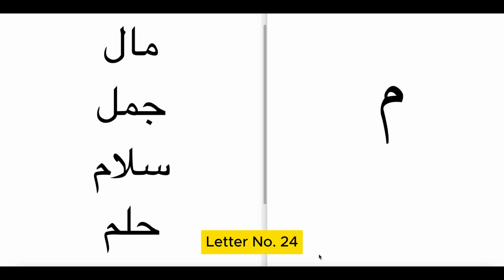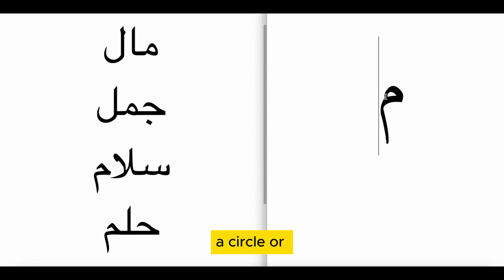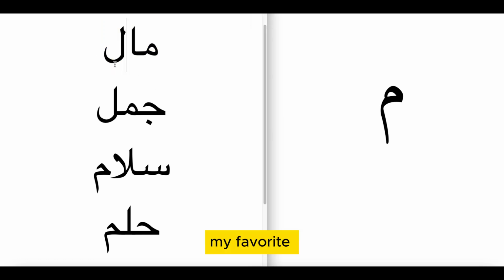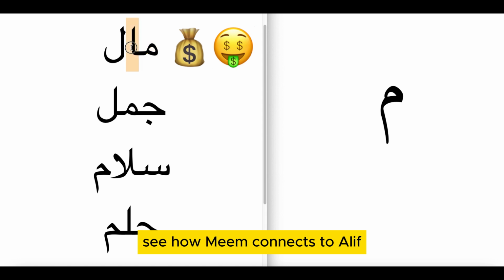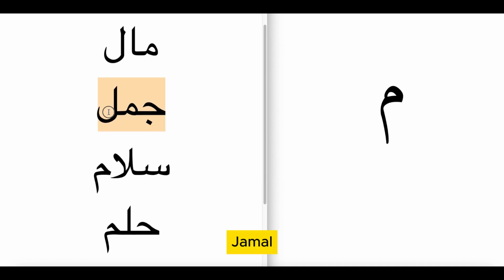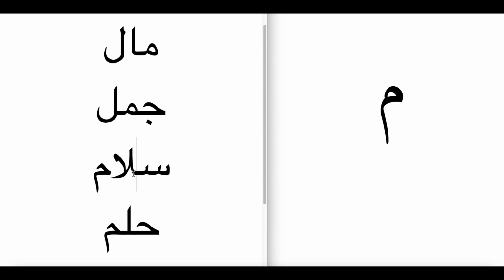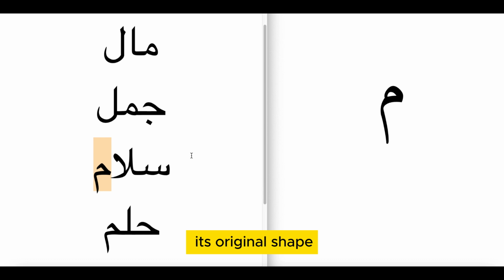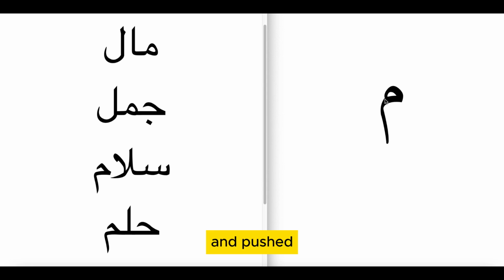Letter No. 24: Meem ميم (م)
Letter No. 24  in the Arabic alphabet!
Meem  ميم (م)

Meme … Not a meme 😄

Why?
Because:
1) You can check my products and services.